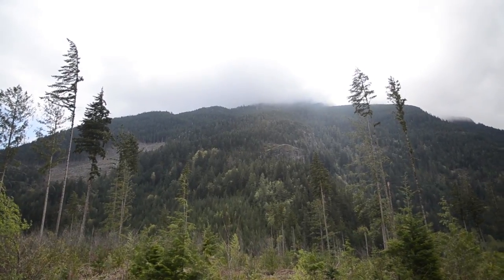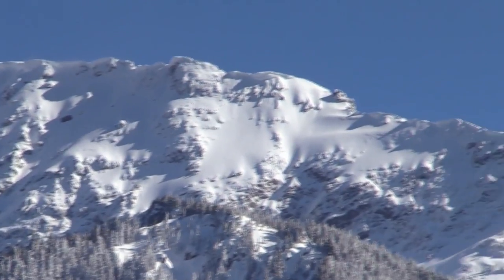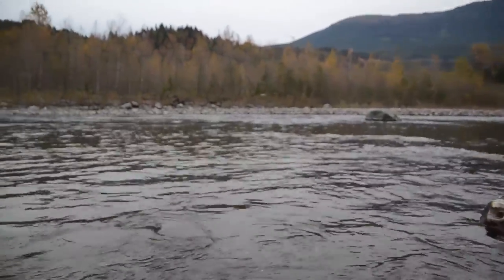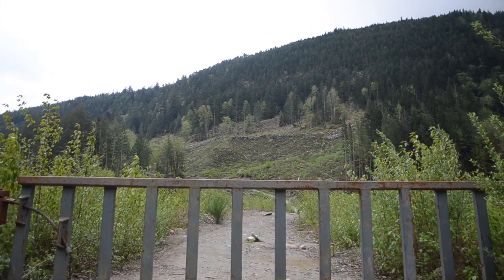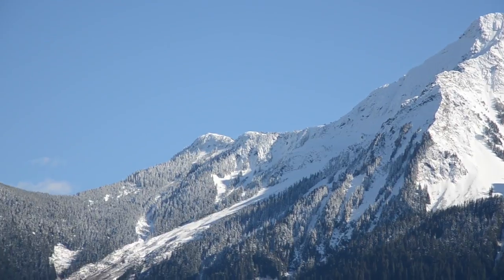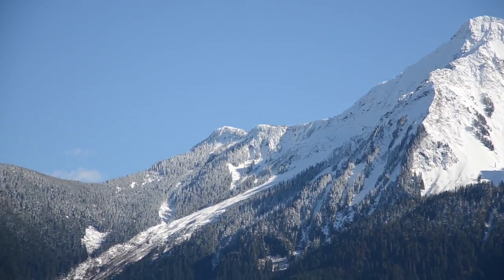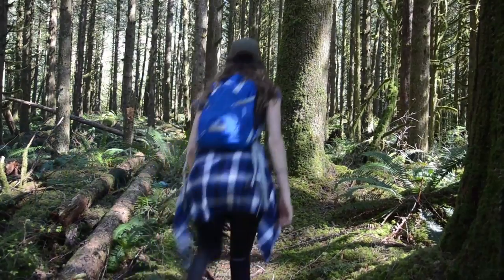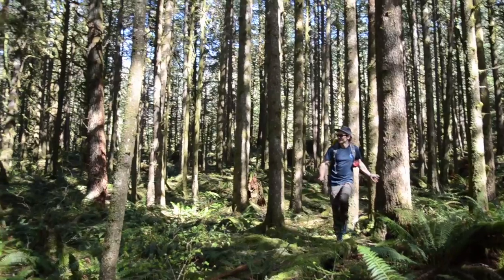Chilliwack River Valley (First cut)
This is a documentary video made for my university class. Filming, editing, interviews by sierra nickel. Thanks to everyone who was in this film! I hope to expand on this topic and share the entire stories of this place we call home.